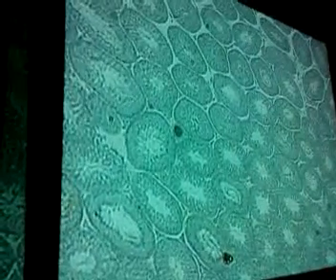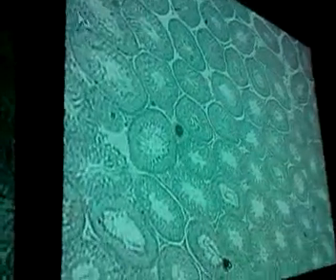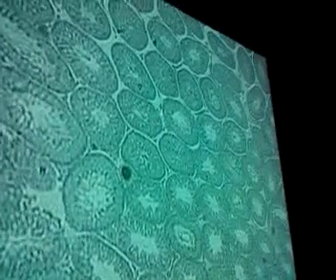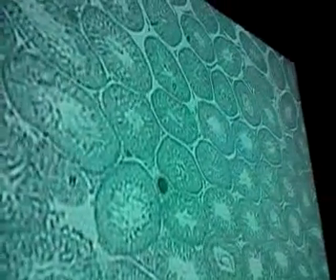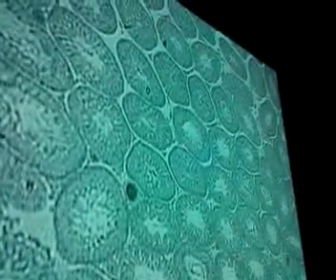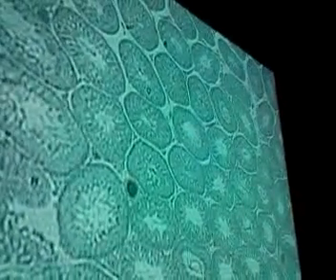A&P Histology 8